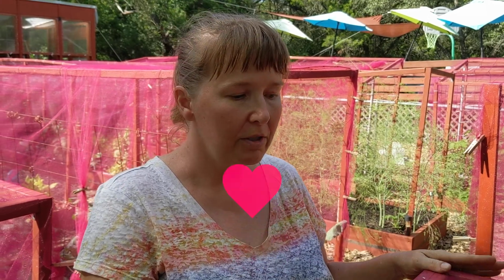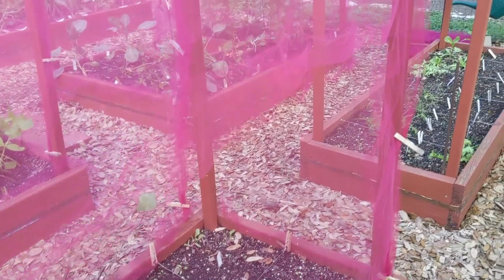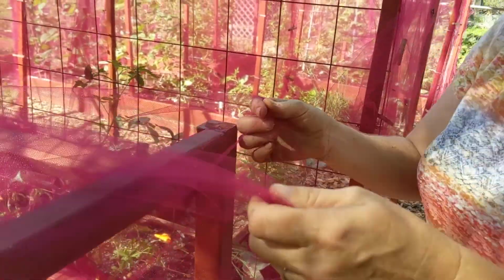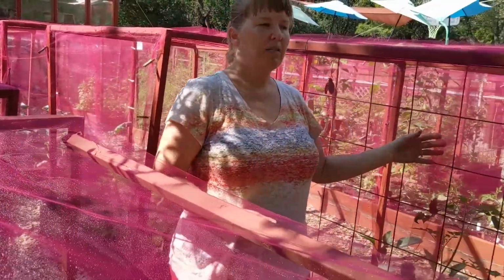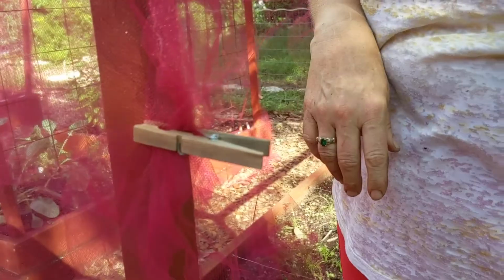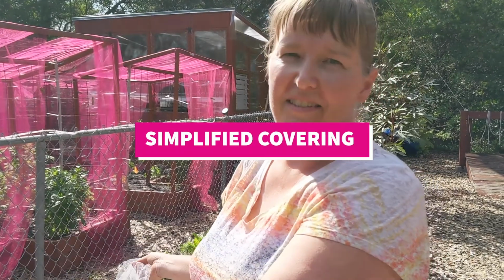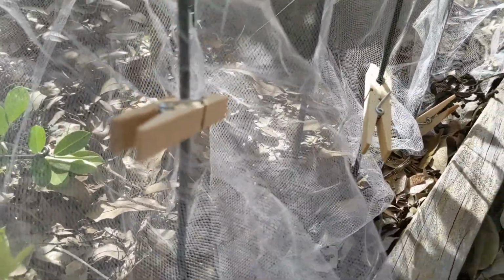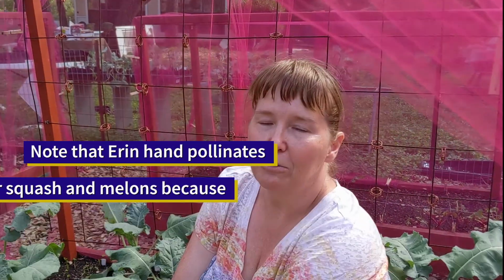Episode 27: Use An Old Prom Dress As a Pest Control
Austin Organic Garden member Erin Hollis invited us to her backyard to socially distance and break down how she keeps the insects like cabbage loopers out of her garden beds. This video show how you can use tulle (‘80s prom dress material)  to protect your plants.

We are celebrating our 75 Year Anniversary as a club and will be offering all of our lessons for FREE! You can now join us as well now that Zilker is open. We meet Saturday mornings for teaching workdays.
Become a member of the oldest organic gardening club in the U.S. Memberships are only $10 a year and 100% of your dues support Zilker Botanical Garden.